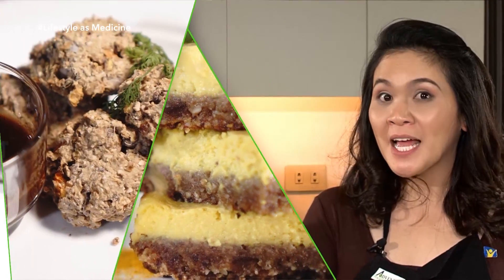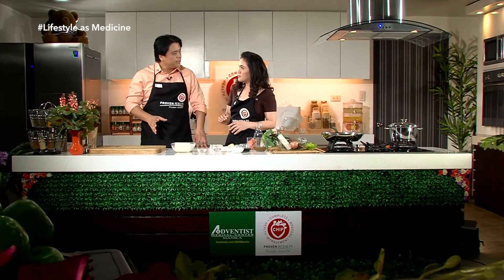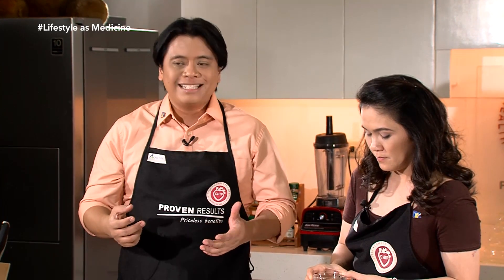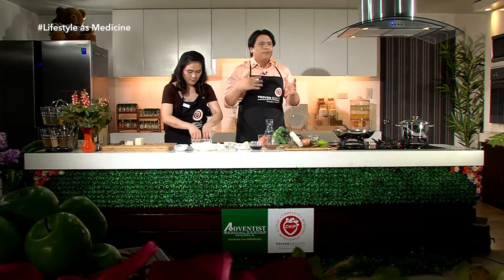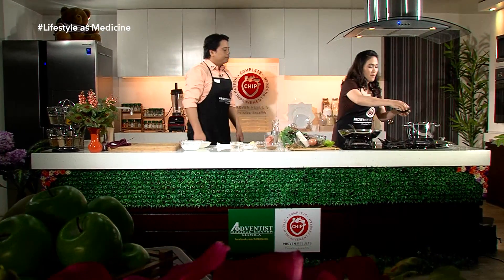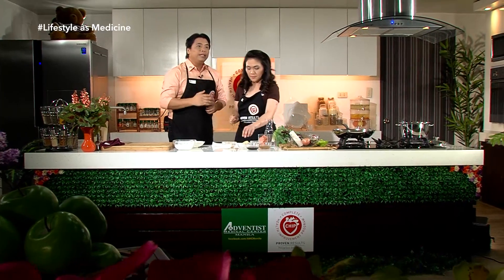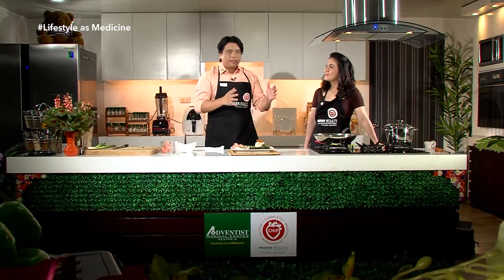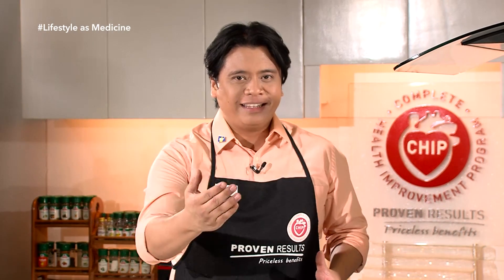CHIP- Tofu Teriyaki with Sautéed Alugbati with Dr. Johann Kim & Suzanne Glez Mañez - Episode 01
"Lifestyle as Medicine" If you want to live a healthy life, choose to be "Fueled by Plants"